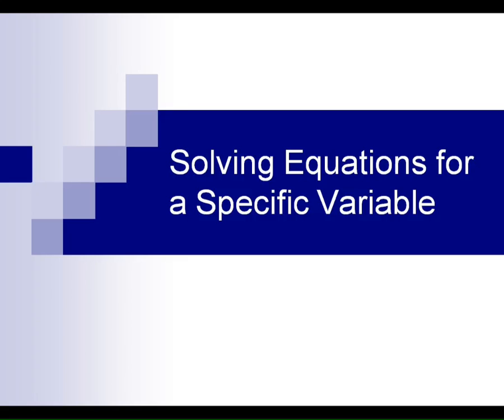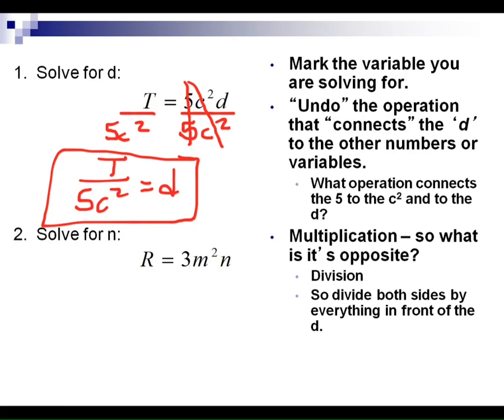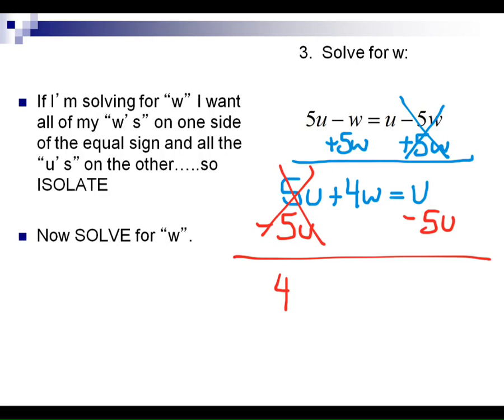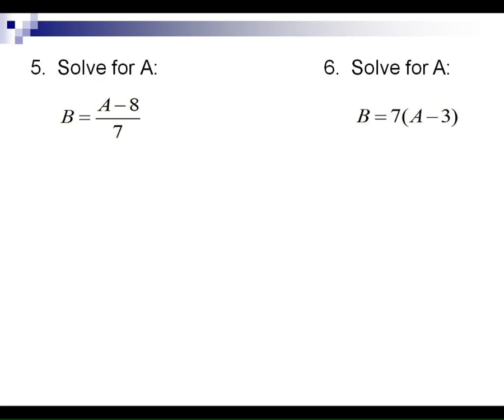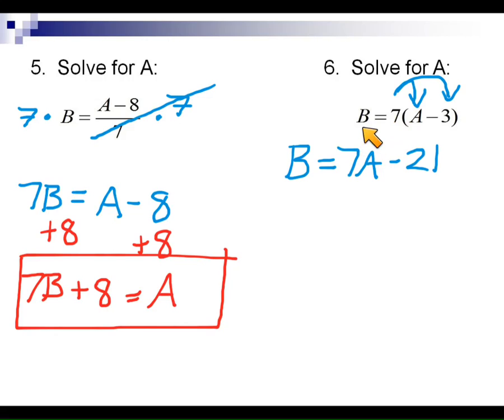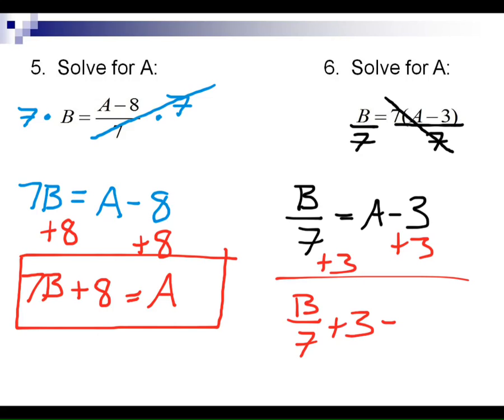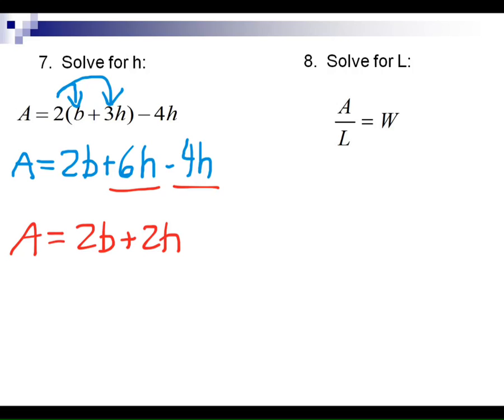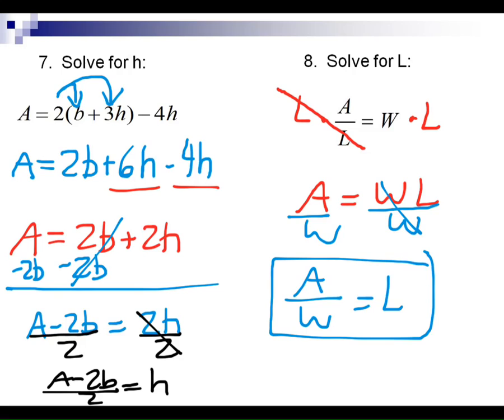Algebra 1 Solving for a Specific Variable